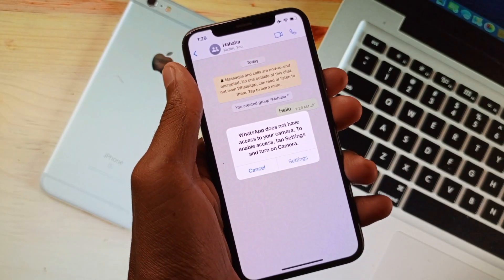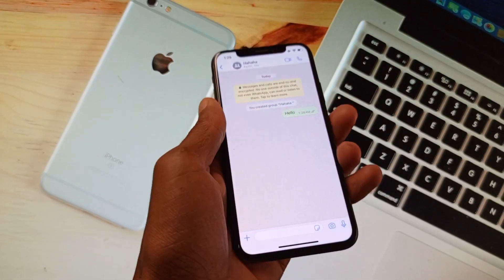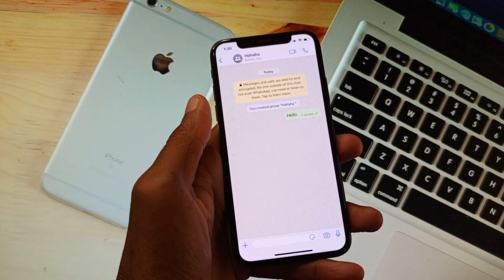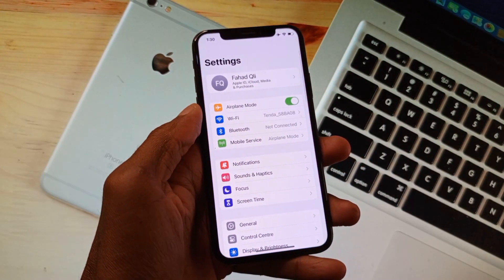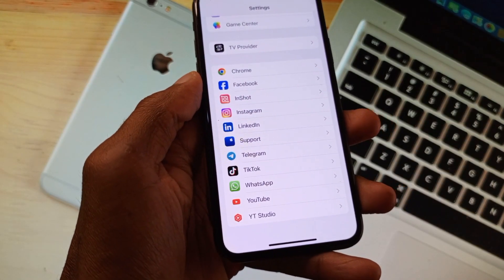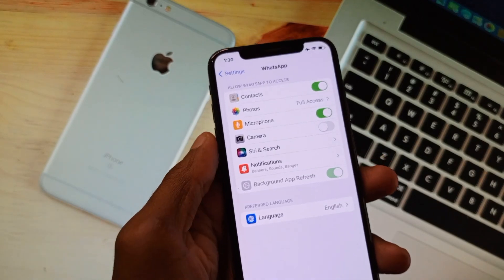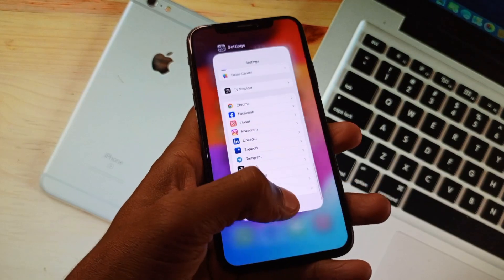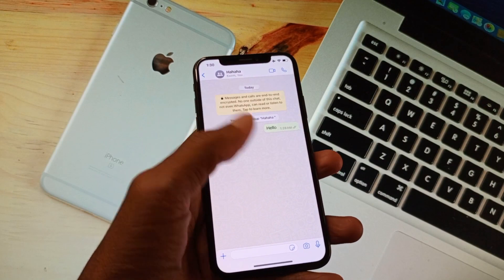How To Fix WhatsApp Does Not Have Access To Your Camera On iPhone iOS 17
In this video, I will help you to fix WhatsApp Does Not Have Access To Your Camera On iPhone. Please watch till the end.